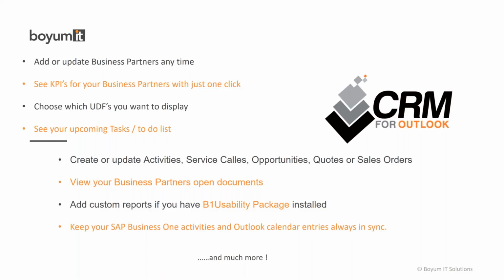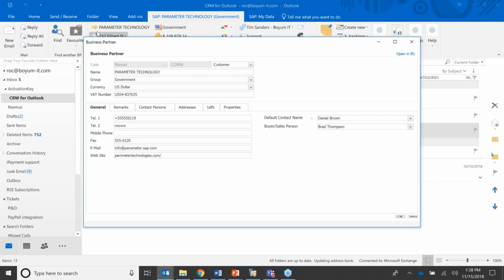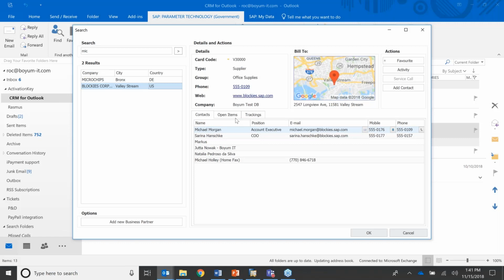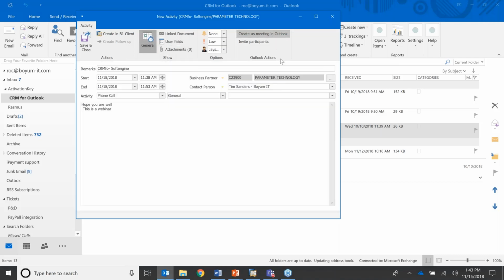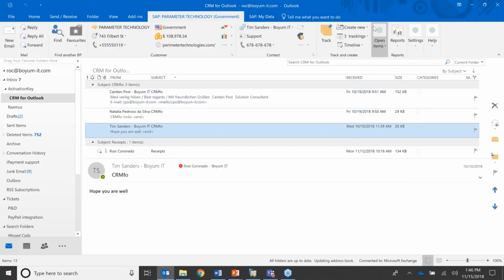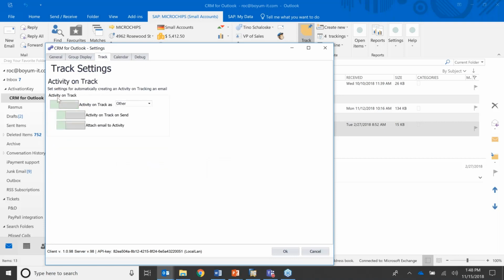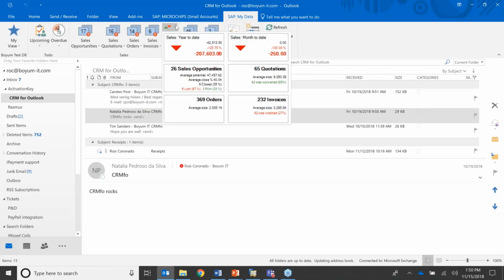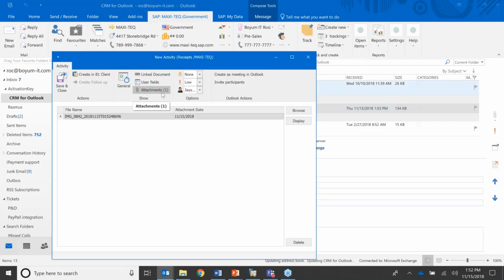CRM Outlook Webinar Softengine